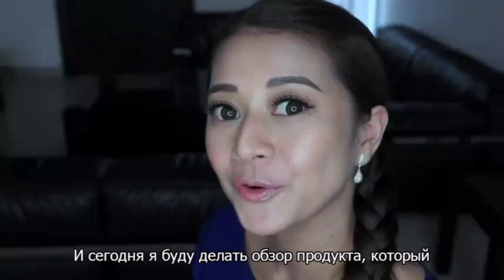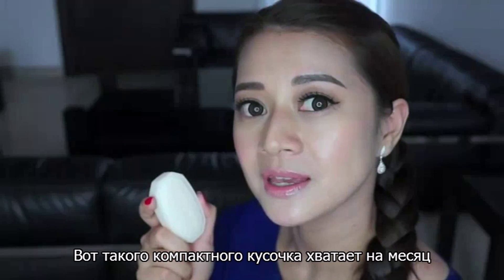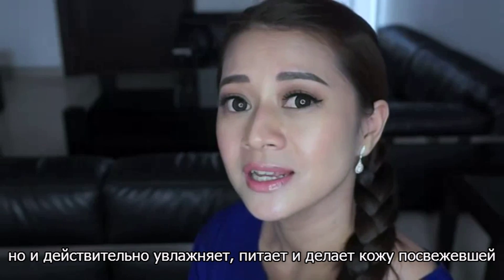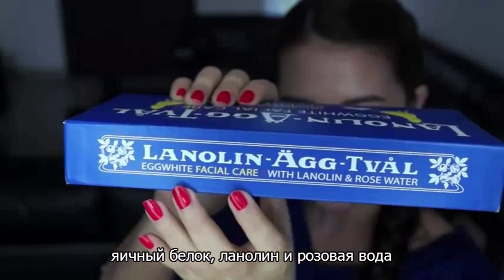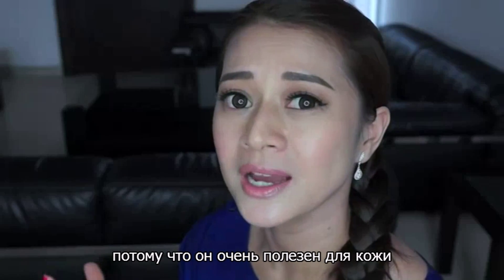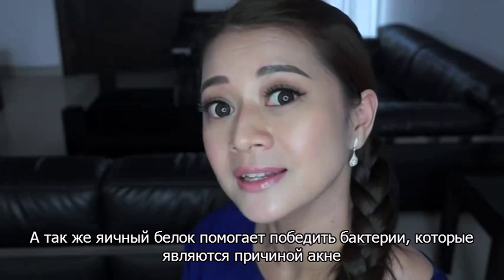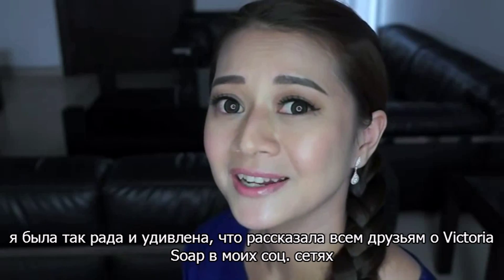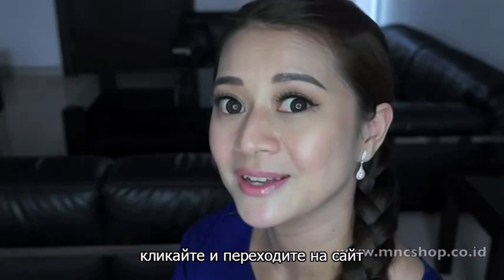Victoria Soap Lanolin Egg Pack с субтитрами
Victoria Soap побило все рекорды по продажам в Восточной и Юго-Восточной Азии. Произвело революцию на рынке косметических средств для проблемной кожи и уходовых средств для лица.